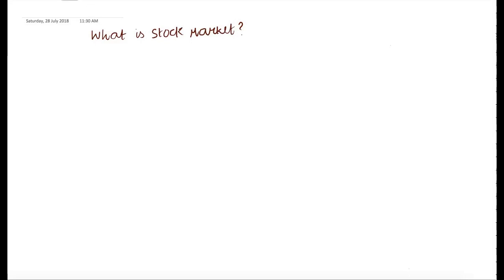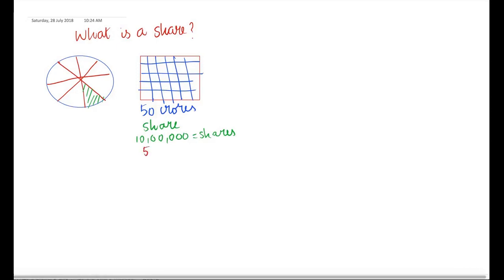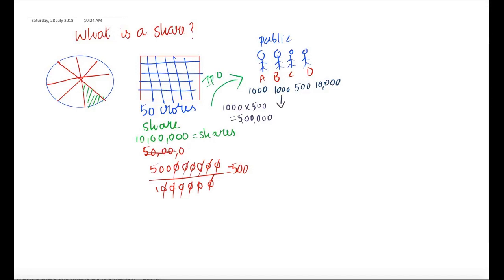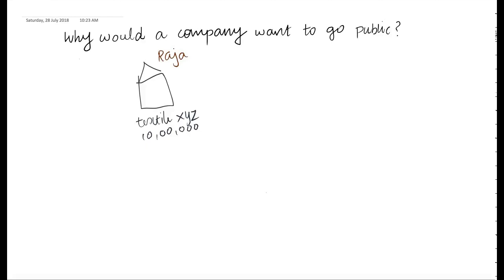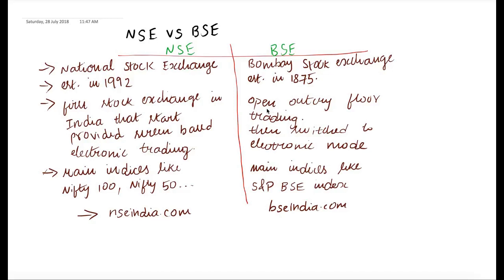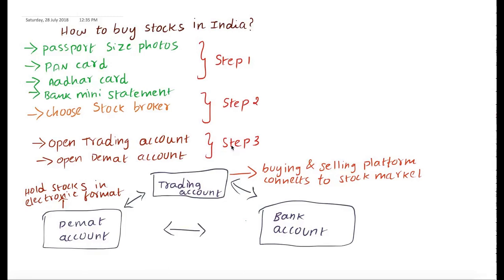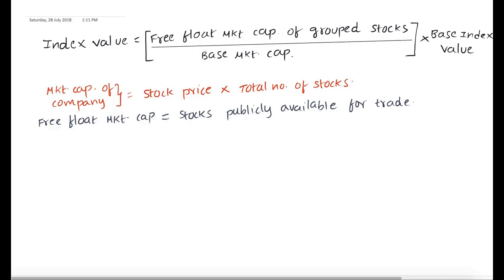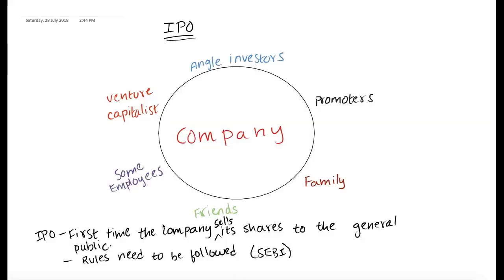stock market basics english | Rakesh | Rake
If you want to do trading using Zerodha then use this link for opening a demat and trading account